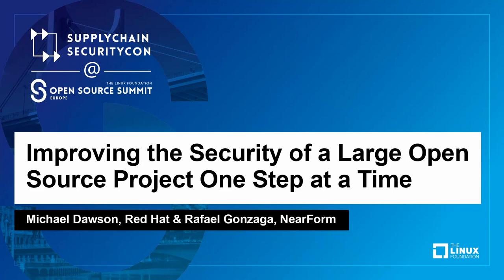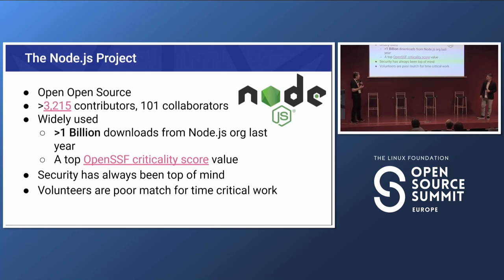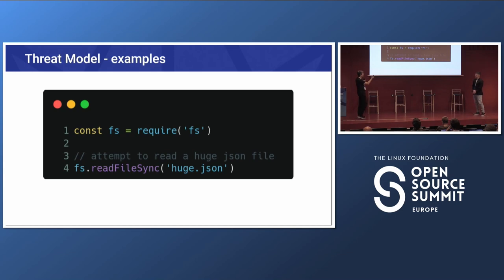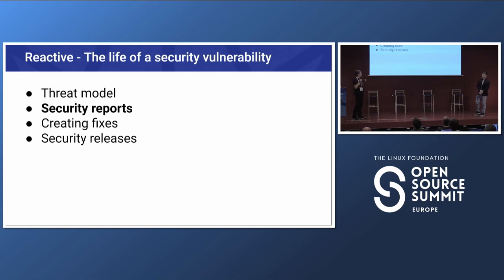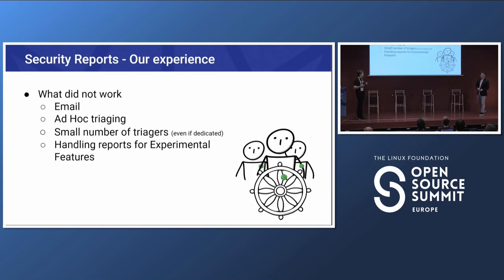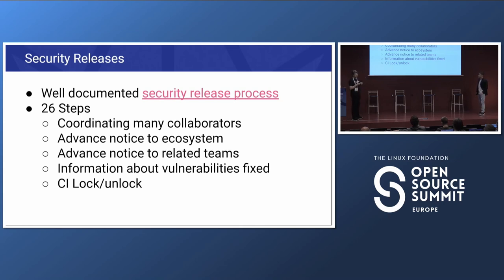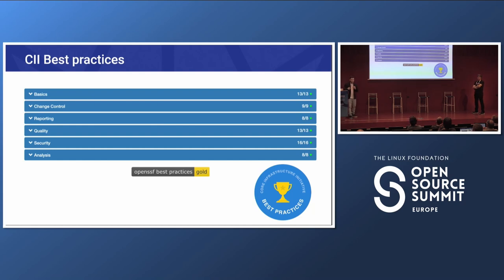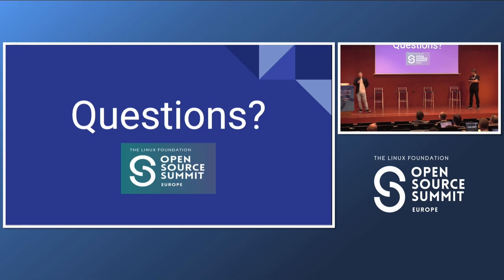Improving the Security of a Large Open Source Project One Step... - Michael Dawson & Rafael Gonzaga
Improving the Security of a Large Open Source Project One Step at a Time - Michael Dawson, Red Hat & Rafael Gonzaga, NearForm

Join us for an in-depth exploration of the vital role of security in the Node.js project. Led by the Node.js security working group and supported by the OpenSSF, we're on a mission to enhance the security of the entire ecosystem. From groundbreaking new features to crucial fixes and streamlined development processes, we'll share our key initiatives and achievements. Discover how to apply our learnings to your own development process and learn how you can become an active member of the Node.js community. Plus, get a behind-the-scenes look at real-world vulnerabilities that have affected Node.js and learn how they were identified, assessed, and resolved. Don't miss this opportunity to elevate your understanding of Node.js security and become a key player in safeguarding the future of the project